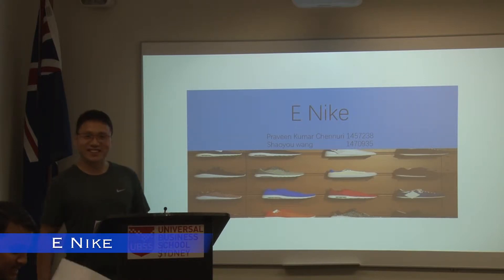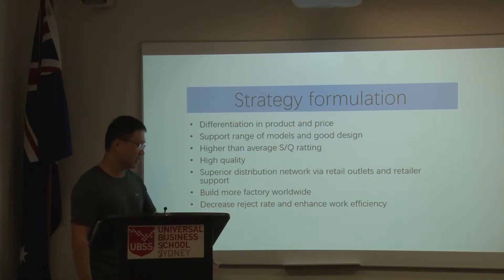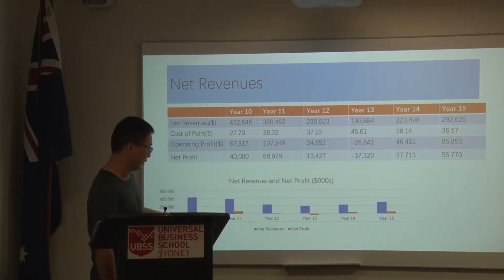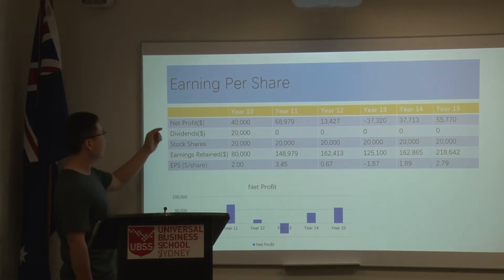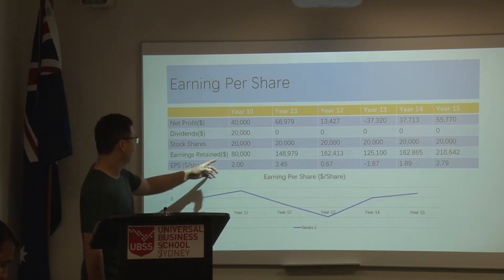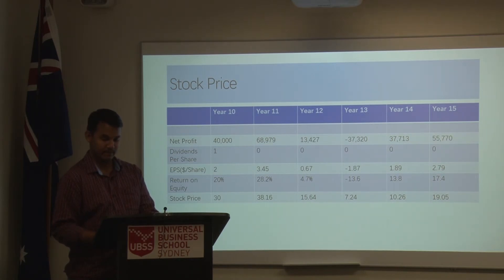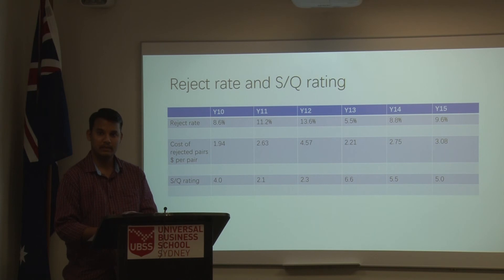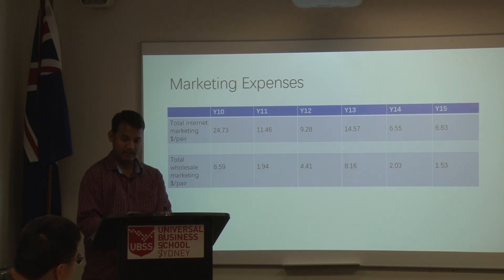ENike UBSS, Work Integrated Learning program: using Business Strategy Game-online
Business Strategy Game
Company Name:  ENike
Shaoyou Wang
Praveen Kumar Chennuri

Video Timeline:
00:04 Shaoyou Wang
08:21 Munkhtuya Baasankhuu

Work Integrated learning
UBSS is committed to Work Integrated Learning to deliver on our mission to “Launch entrepreneur careers”. The Business Strategy Game provides the opportunity for students to work in teams to grow their own business in a simulation environment. Additionally, students produce executive reports based on the company’s performance for presentation to executive style Board/management meeting scenarios.

What is the Business Strategy Game?
The Business Strategy Game is an online exercise where class members are divided into teams and assigned the task of running an athletic footwear company in head-to-head competition against companies managed by other class members. Company operations parallel those of actual athletic footwear companies. Just as in the real-world, companies compete in a global market arena, selling branded and private-label athletic footwear in four geographic regions — Europe-Africa, North America, Asia-Pacific, and Latin America. All aspects of The Business Strategy Game parallel the functioning of the real-world athletic footwear market, thus allowing you and your co-managers to (1) think rationally and logically in deciding what to do and (2) get valuable practice in making a variety of different business decisions under circumstances that mirror real-world competitive conditions.

What is the Centre For Entrepreneurship (CFE)?
The CFE is an integral part of the delivery of work integrated learning (WIL) at UBSS. WIL brings the real world to the classroom. By having Fellows present to students their entrepreneurial experience or subject matter expertise, this enriches the student learning experience. This is enhanced with interviews, case studies, real world business projects, writing business plans and business simulation. All designed to prepare UBSS students for their future careers or entrepreneurial endeavours.

The CFE provides valuable connections with industry leaders
The CFE is disrupting the higher education agenda. Where students have an immediate exposure to highly acclaimed entrepreneurs and organisations, directly involved in business in Australia. Students work with entrepreneurs and subject matter experts on real world problems to enhance their work integrated learning.

Current Adoption List (over the past 12 months) - worldwide

Number of students: 45,789
Campus locations: 437
Different Countries: 46
Universal Business School Sydney (Group Colleges Australia - Location Australia (AU)

The UBSS MBA was developed to provide an industry-relevant qualification to equip graduates with scholarly knowledge of business administration, and professional and interpersonal skills required to confidently and ethically conduct business within the private or public sectors.

Whether you’re a budding entrepreneur or an established professional, our nationally recognised and accredited programs offer flexible study options and prepare you for the global business marketplace.

Our Vision
UBSS will be a global leader in business education, consistently delivering the highest Australian quality standards and being recognised as one of the world's leading business schools. We strive to continuously redefine how business education is taught to inspire and empower the next generation of entrepreneurs and leaders.

Our Mission
To launch the careers of tomorrow’s entrepreneurs by delivering world-class Business, Accounting and MBA programs through flexible study options that give students the greatest advantage possible.

Group Colleges Australia Pty Ltd: ABN 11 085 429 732 TEQSA Provider ID PRV12021
CRICOS Provider Number 02571D